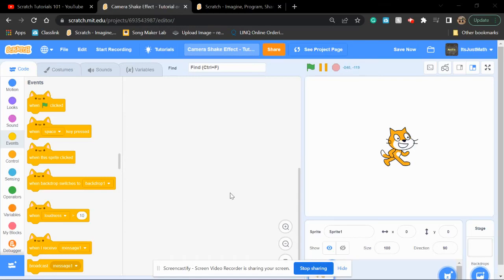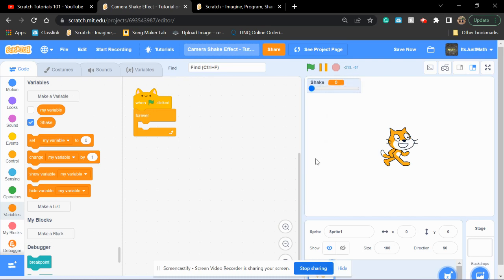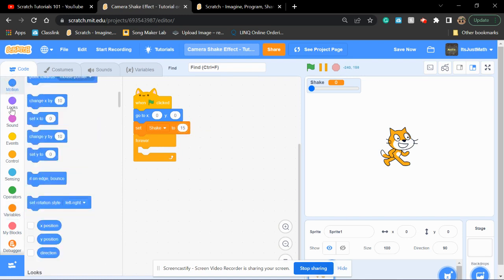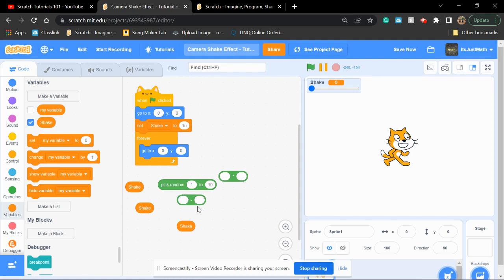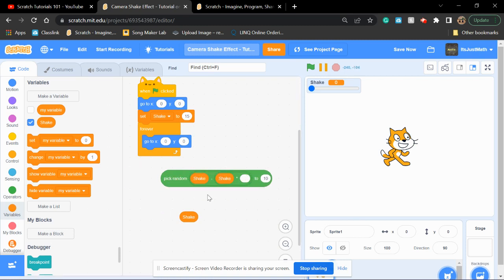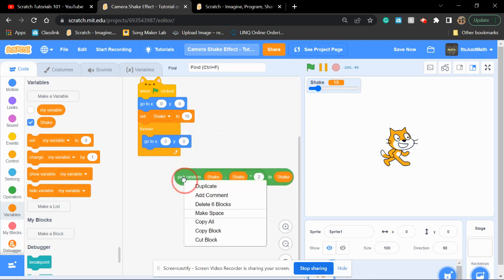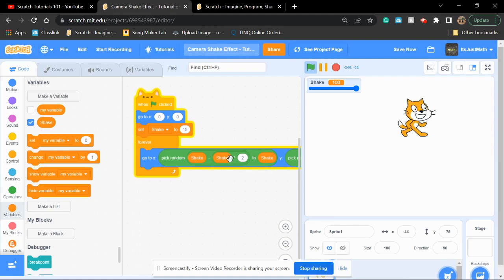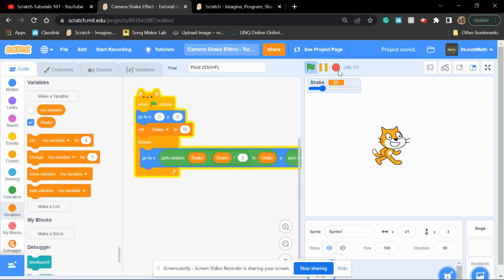How To Make A Camera Shake Effect On Scratch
In this video, I show you how to make a Camera Shake Effect on Scratch. (You can also remix it yourself).

Have Fun!
:D